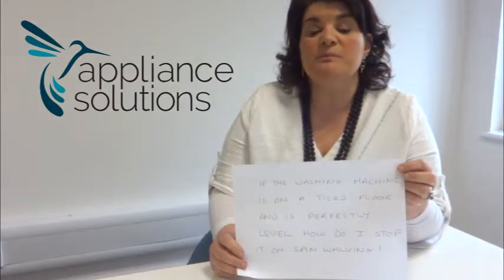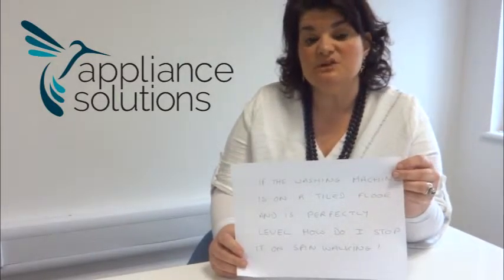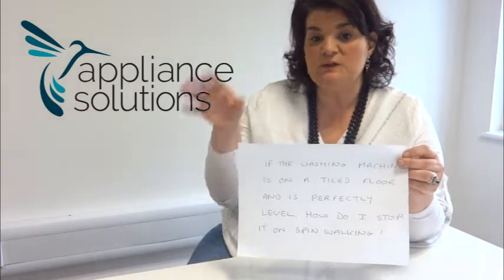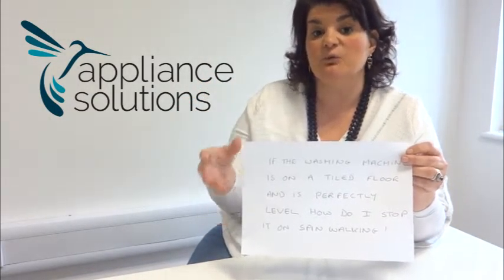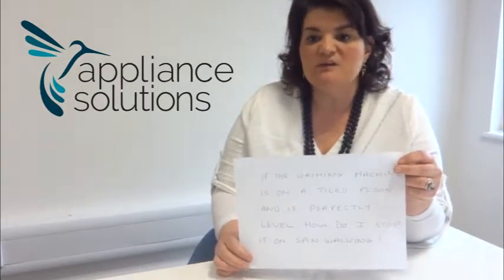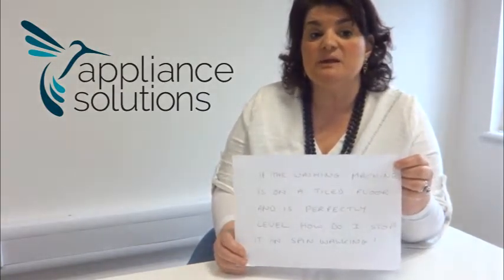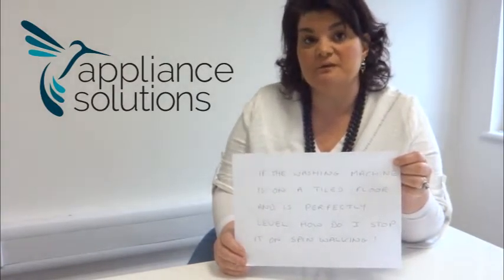Domestic Diva, Fiona, Explains All. Video 3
Fiona Lewis
Being Asked questions on how your Appliance Works

Appliance Solutions of Ledbury